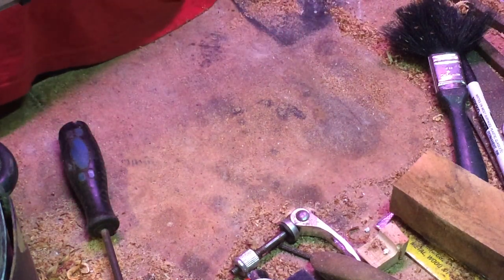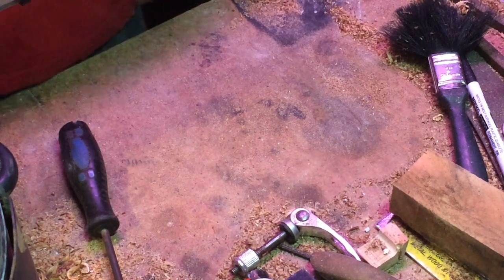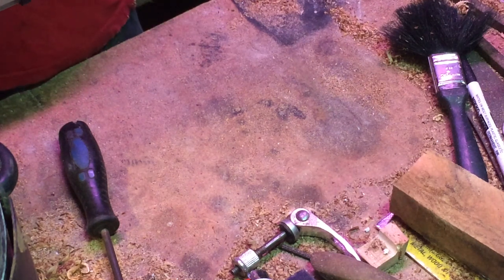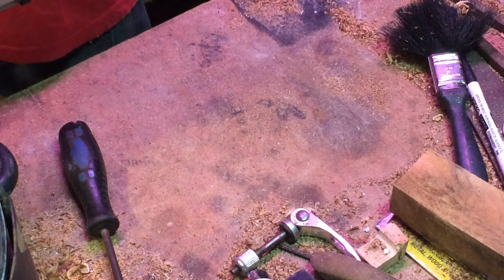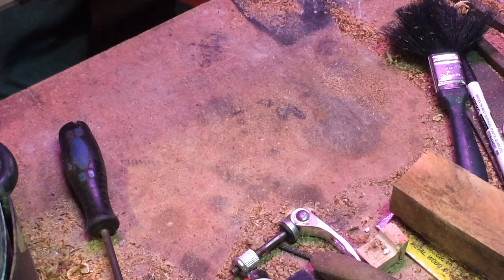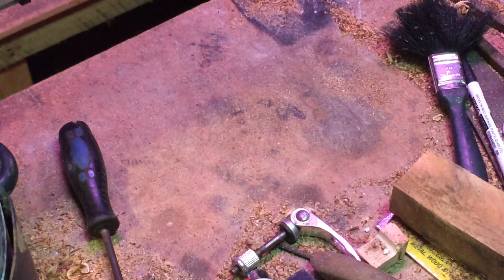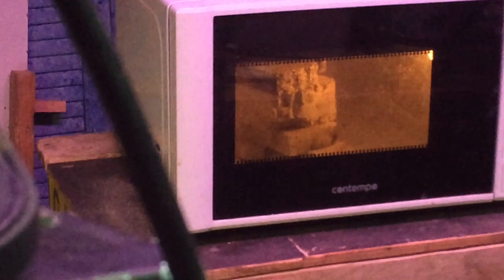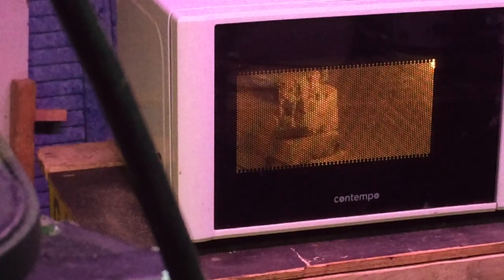MICROWAVE FORDGE 1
Using a wave machine to melt metals,,,mythbusted.